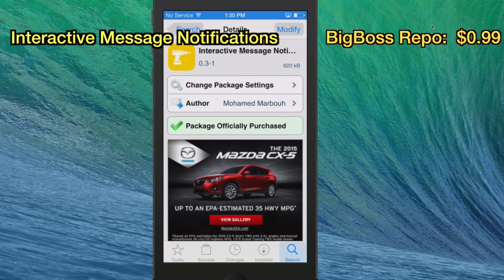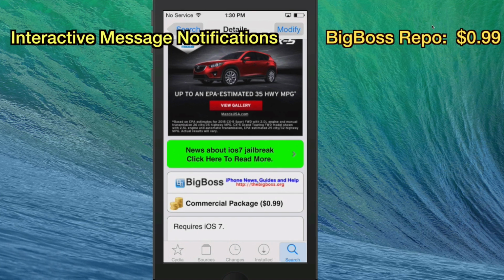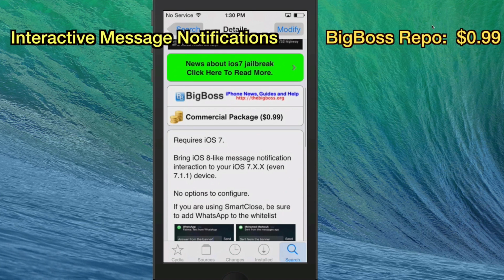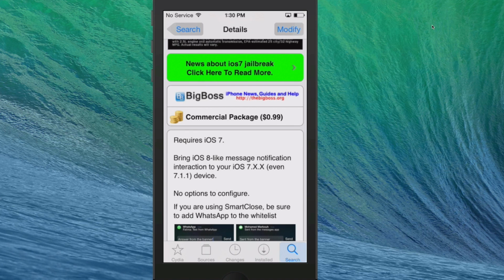Add iMessage Quick Reply in iOS 7 Using Interactive Message Notifications Tweak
SOCIAL US